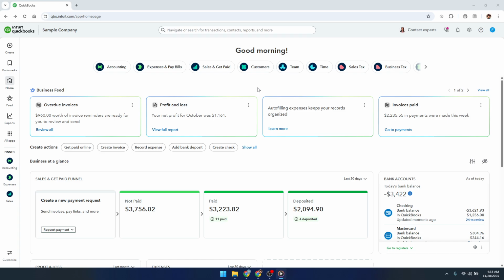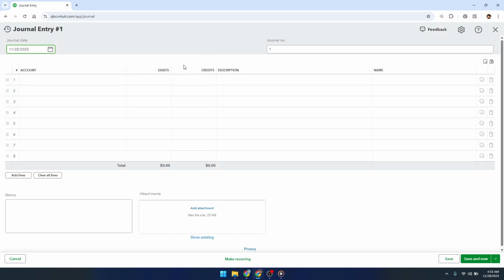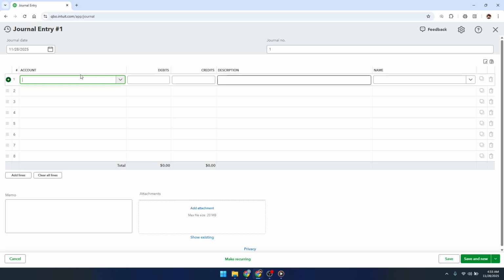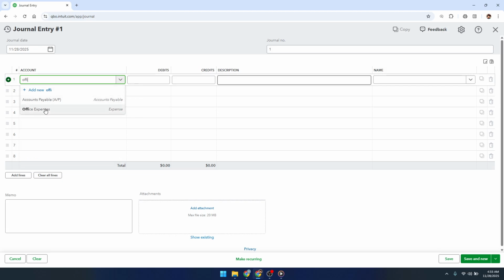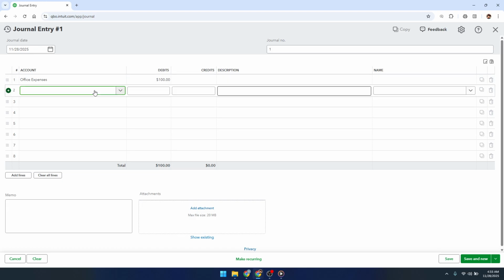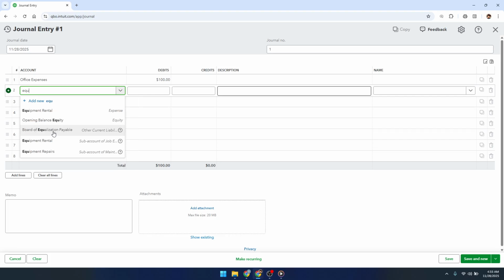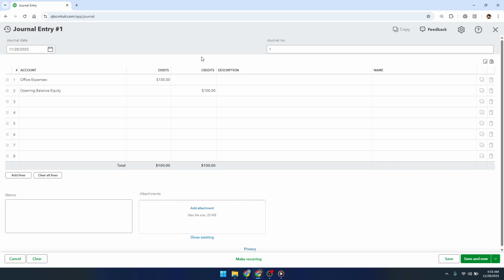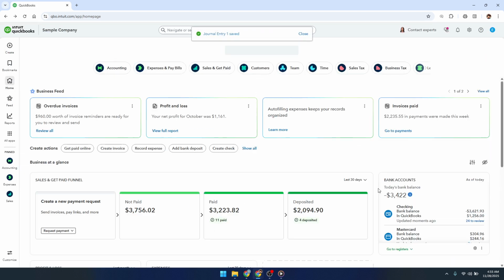How To Pay Expenses With Owner Funds In QuickBooks Online [2025 Guide]